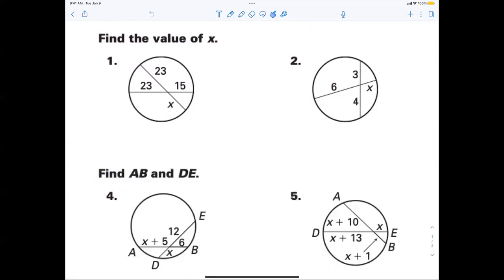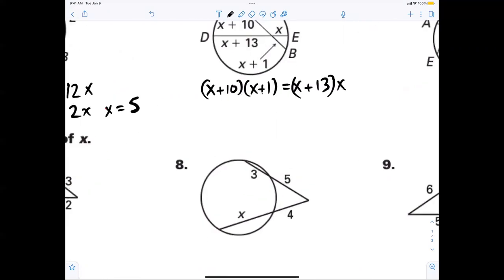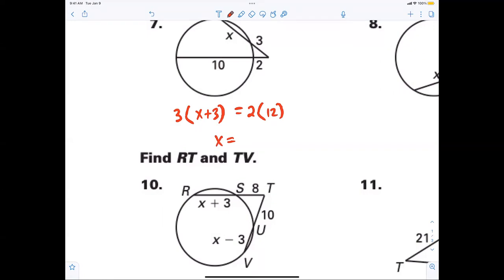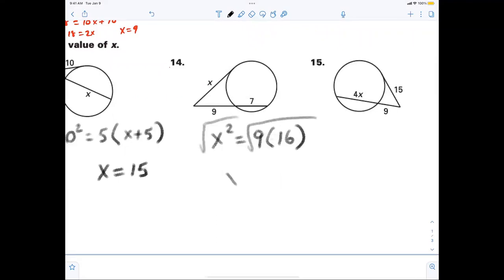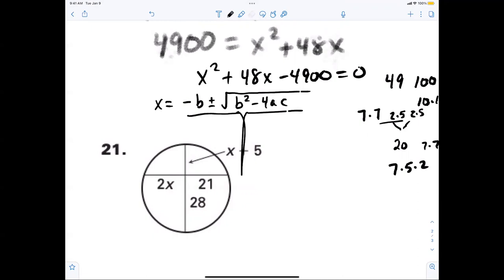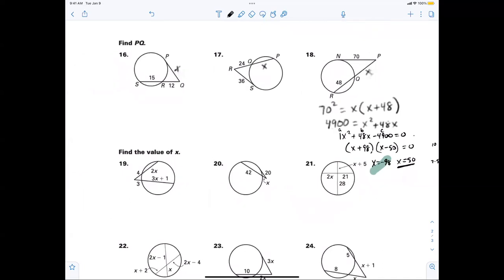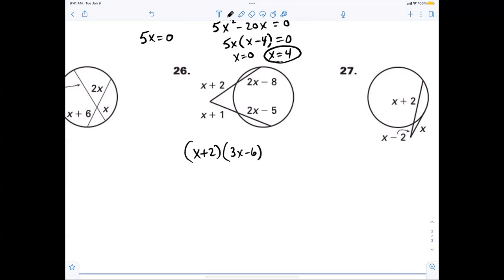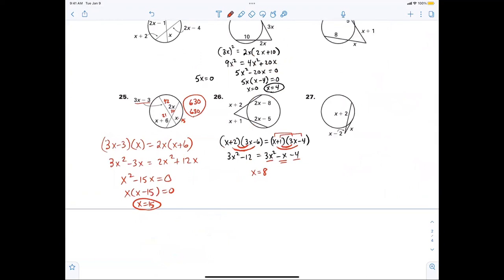Geometry Section 9-7